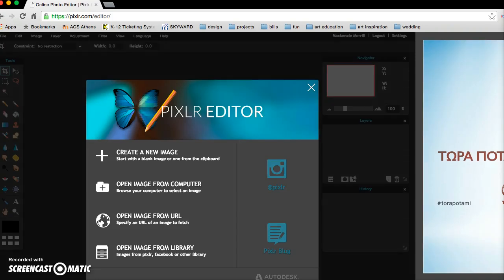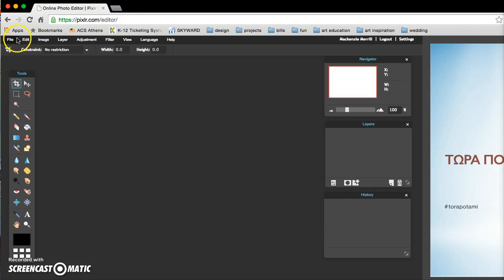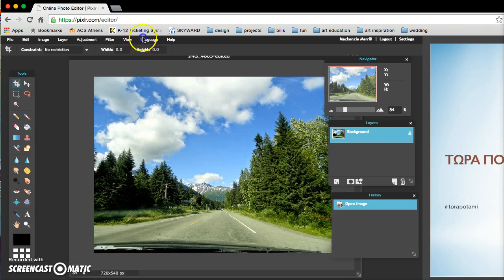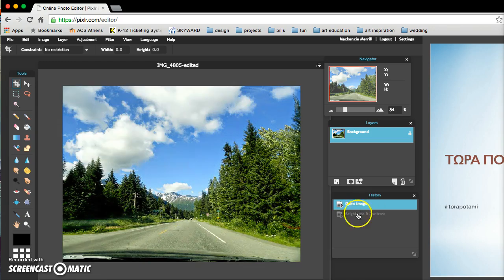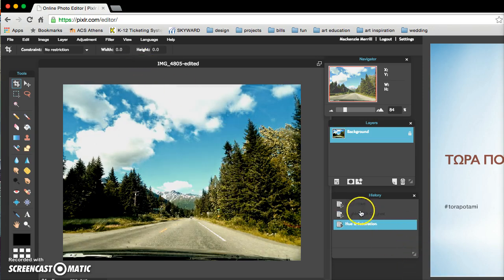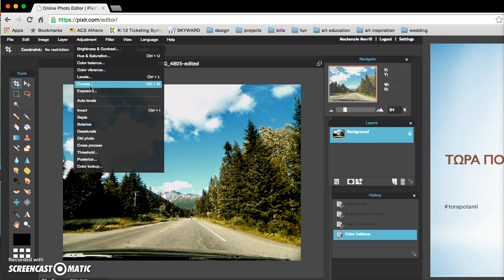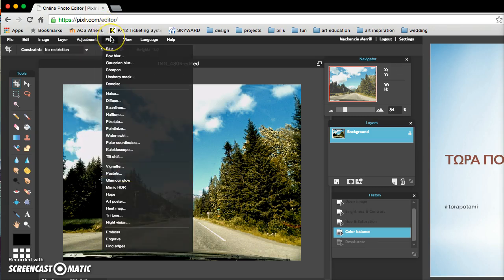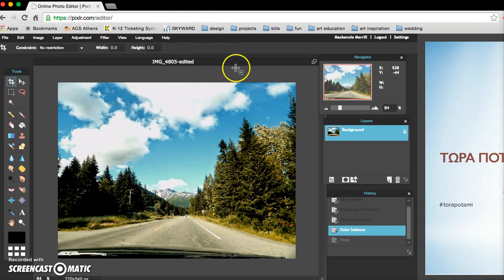PIXLR Editing 1- Adjustments & Filters